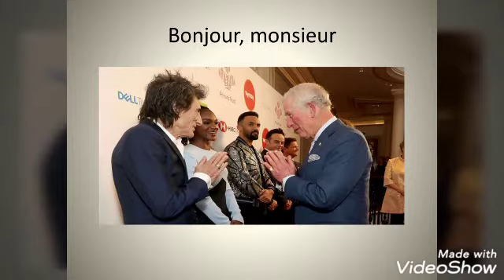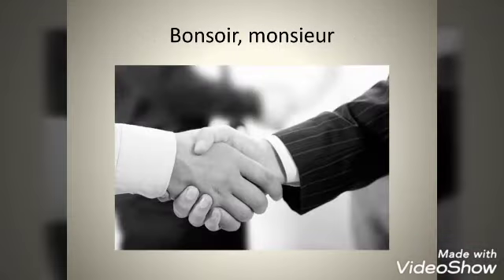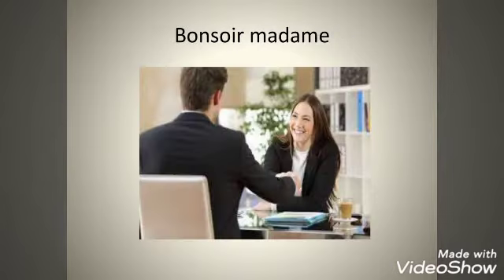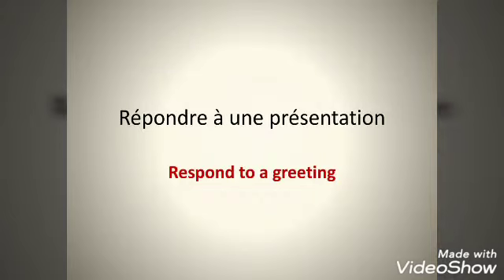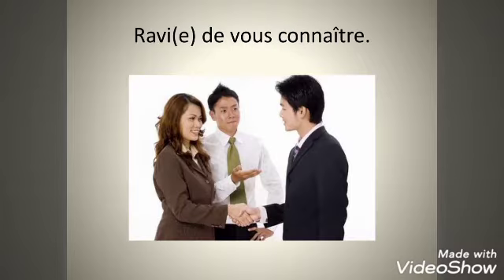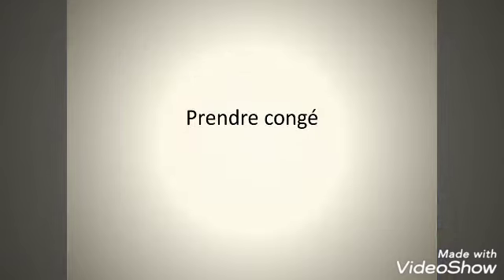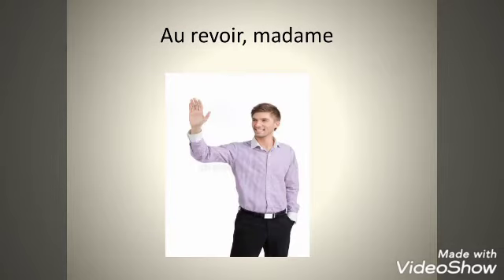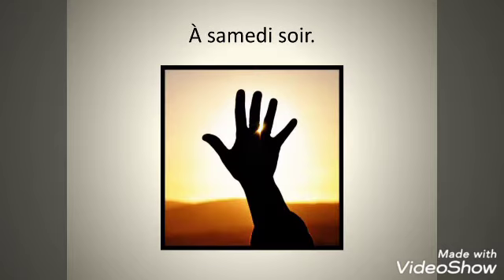11th std French - basic French lesson -2 - greetings in French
This video helps you to learn French basic greetings which are given in the Tamilnadu text book C'est chic -1 .